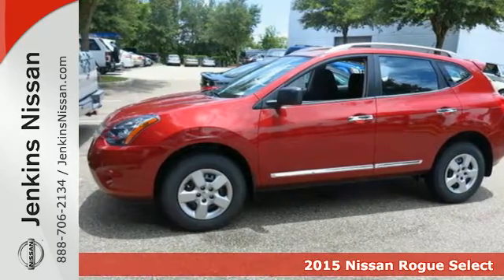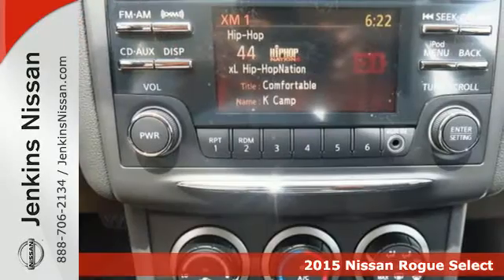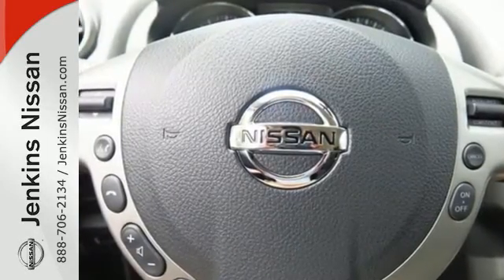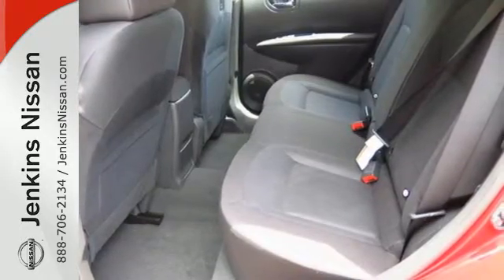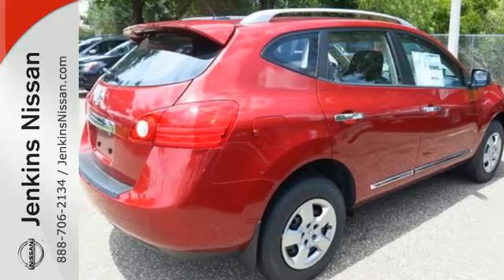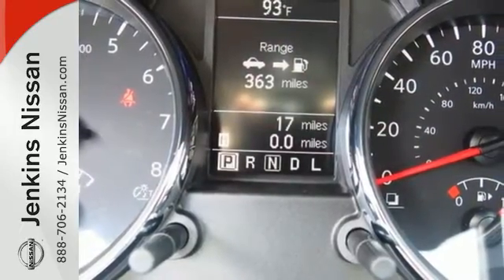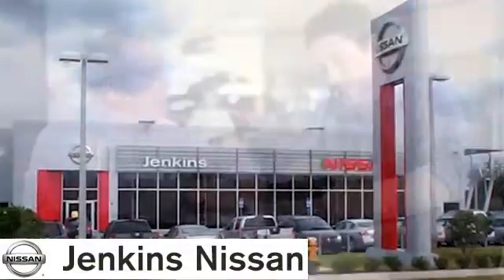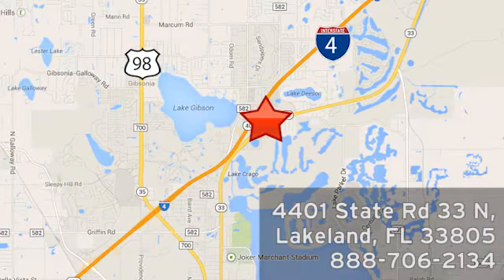2015 Nissan Rogue Select Lakeland FL Tampa, FL 15R901 - SOLD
Year: 2015
Make: Nissan
Model: Rogue Select
Trim: FWD 4dr S
Engine: 2.5 L 4 Cyl. Cyl.
Color: RED
Stock #: 15R901
VIN: JN8AS5MTXFW158131

Address:
401 State Rd 33 N